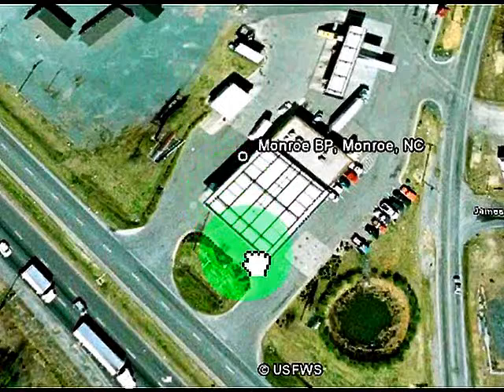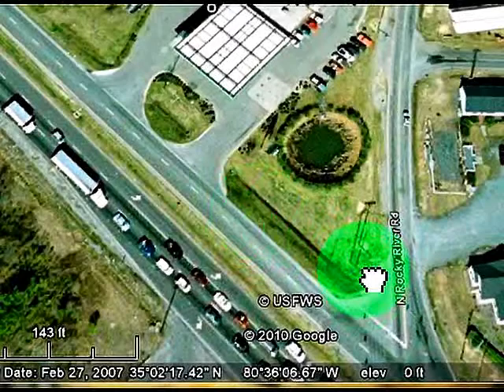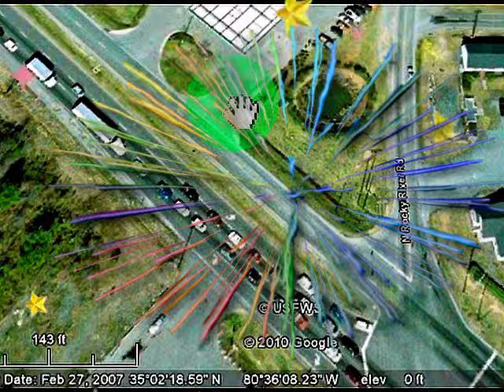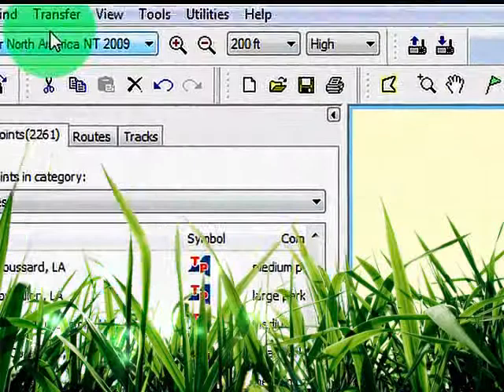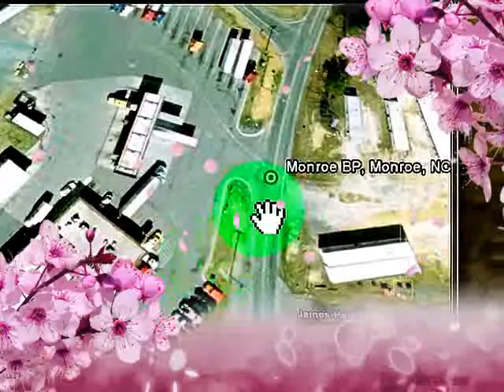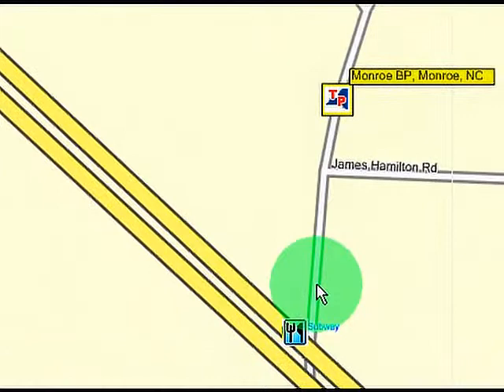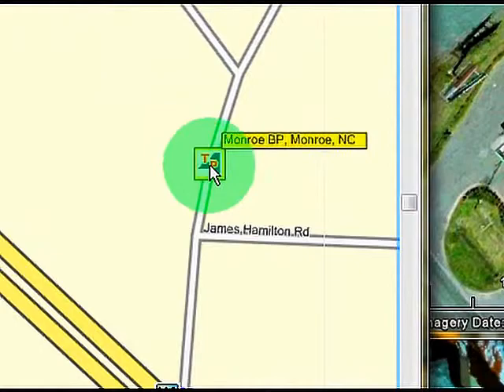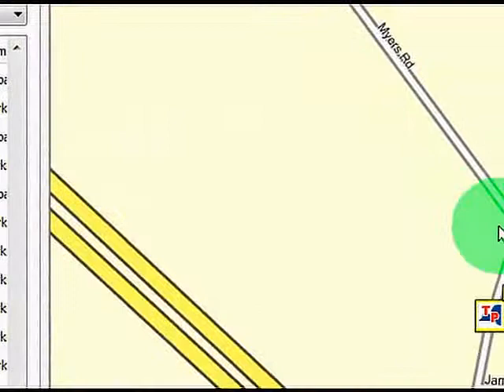2nd example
Free You Tube video stages. Free GPS POI's for Garmin and Streets & Trips